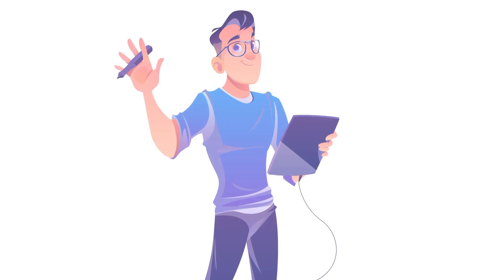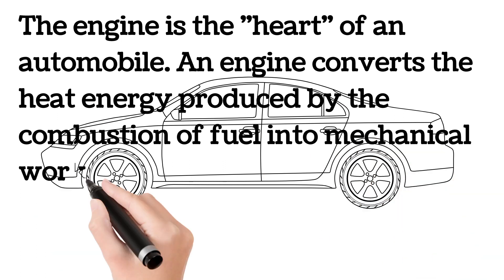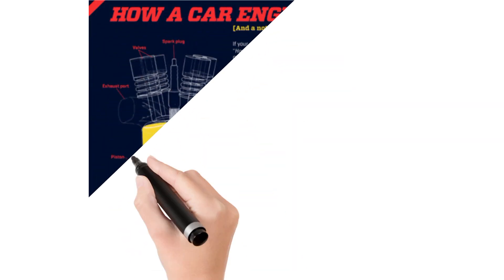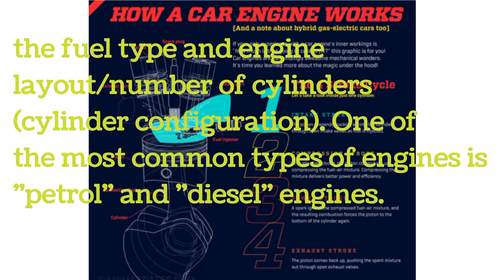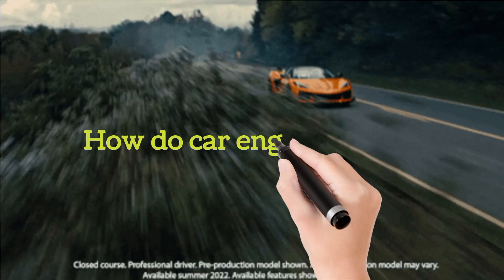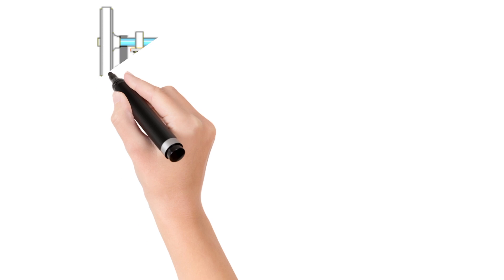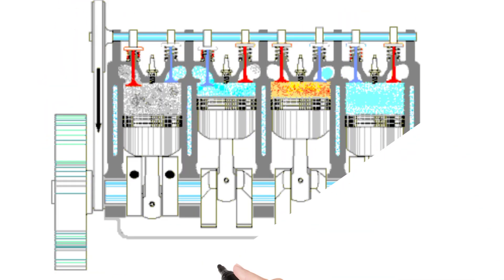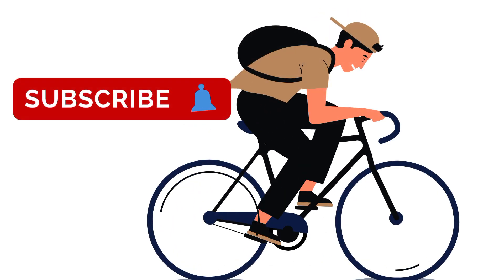Types Of Car Engines | How Do Car Engine Work? | Automotive Engineering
Sharing my review about Automotive engineering. Thanks to ackodrive.